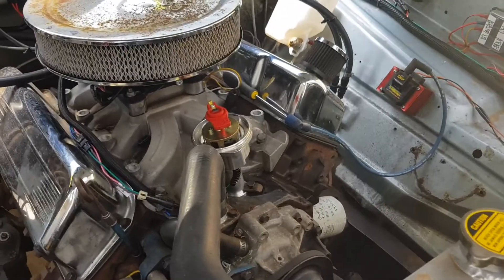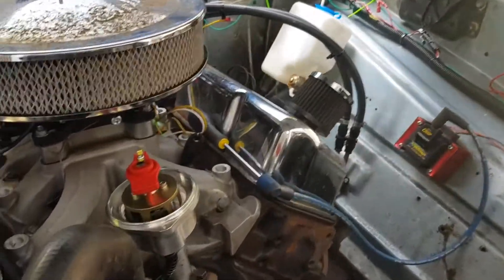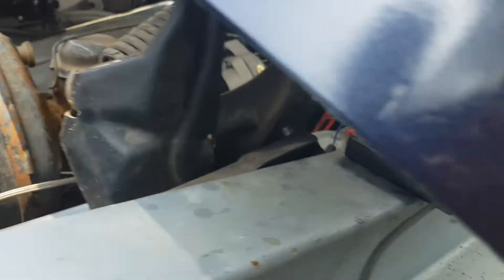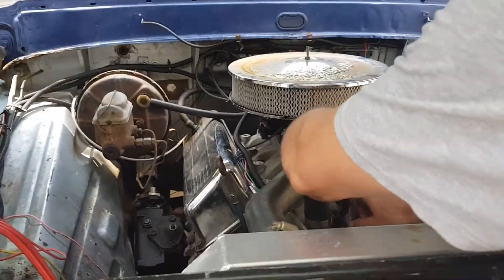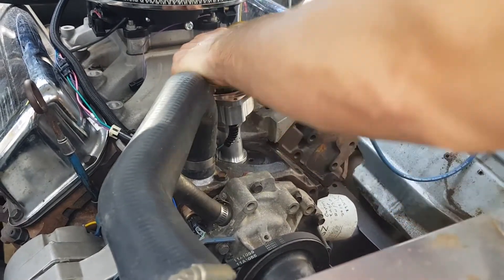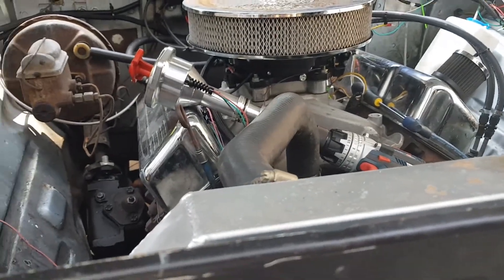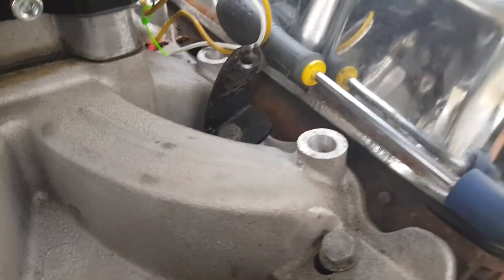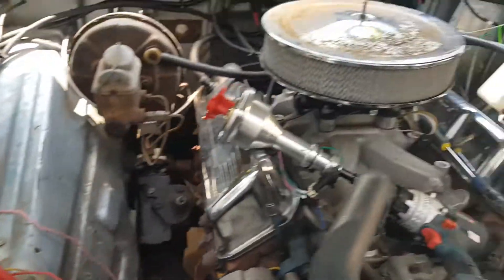Holley HyperSpark Not Working When using starter motor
The wiring and everything looks to be good, the EFI has been running on the truck for over a year.
I recently purchased the hyperspark and while it detects the rpm and triggers the spark when spun via a drill but when the distributor is put into the engine and turned over by the starter it doesnt spark.

Ther battery is only 20 day old 750 CCA battery that is freshly charged, tried a 850CCA battery that is also fully charged and tried that in parallel via jumper leads and it still wont spark when using the starter motor.

I put in the old distributor, remove the ignition control and the engine fires up almost instantly.